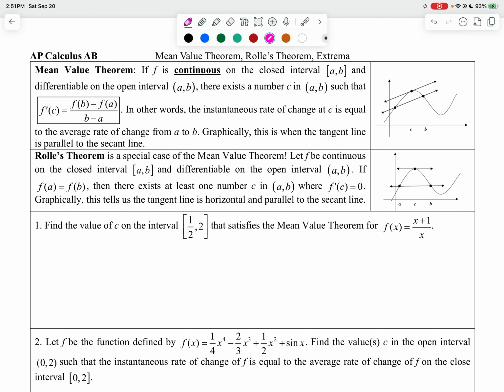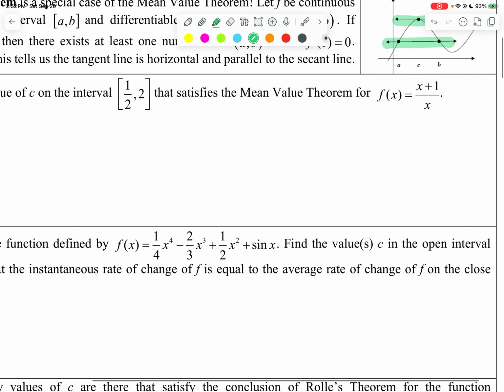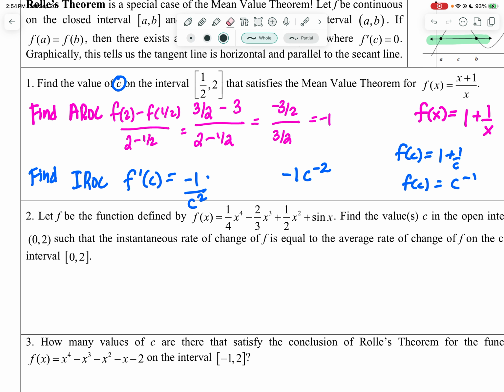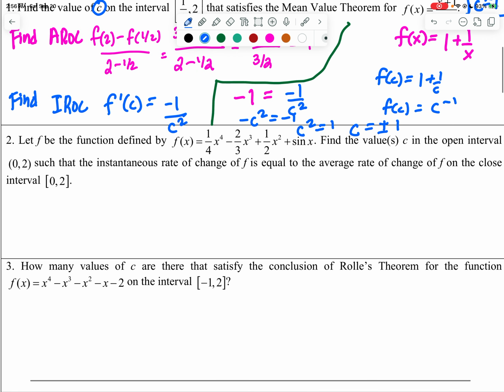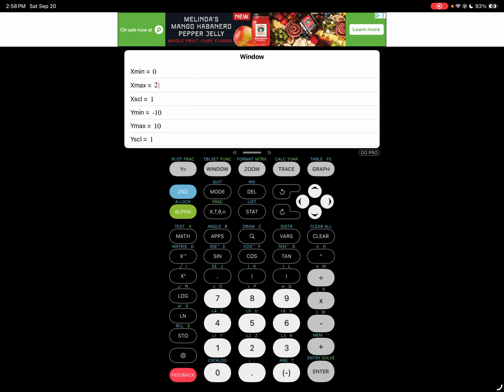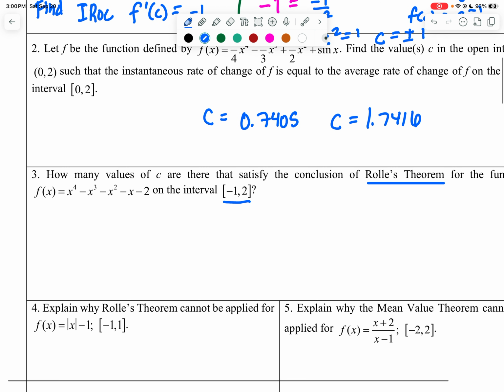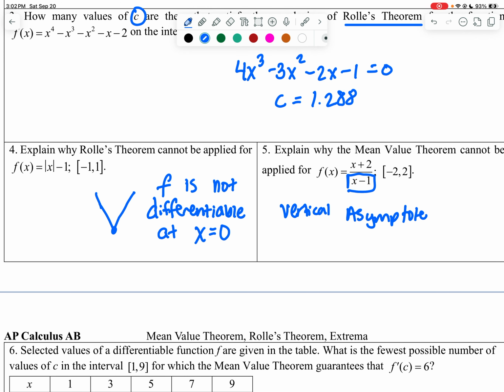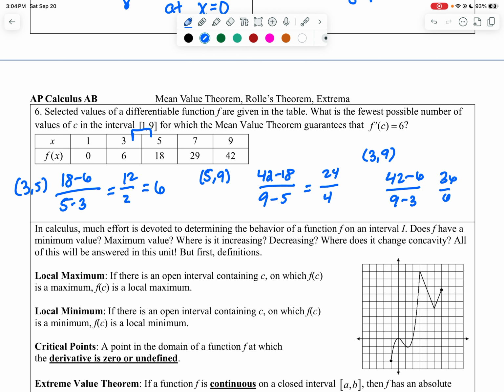Mean Value Theorem, Rolle's Theorem